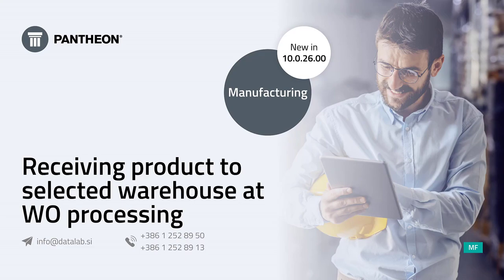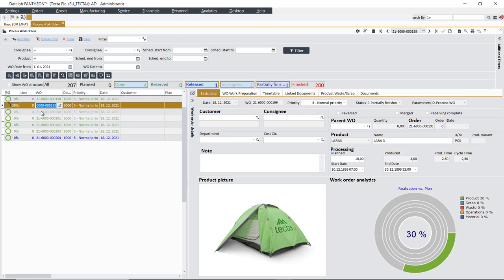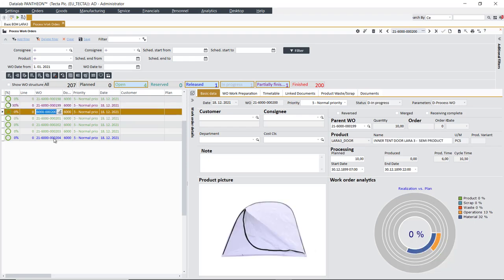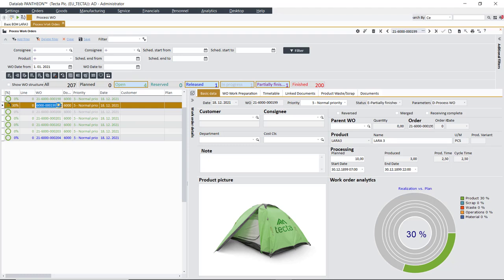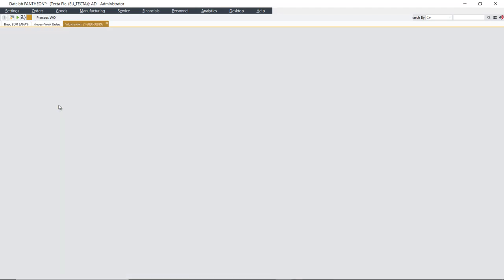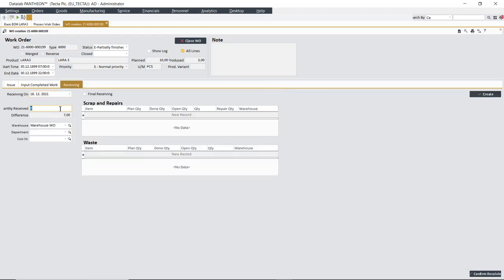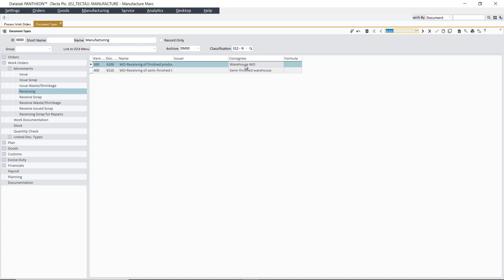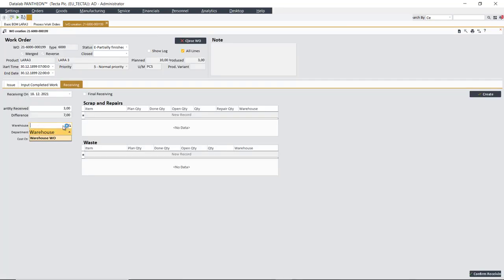PANTHEON: Receiving product to selected Warehouse at WO processing | EN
In this video, we will present to you the option how to select a warehouse at receiving when processing a work order.
When processing a work order, this feature enables you to select a different receiving warehouse than that which is predefined for the document type.